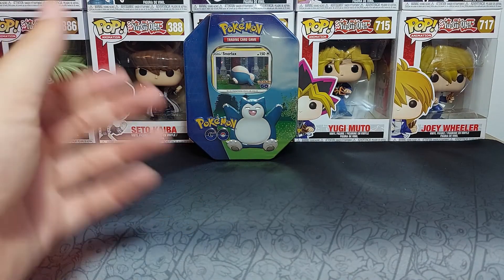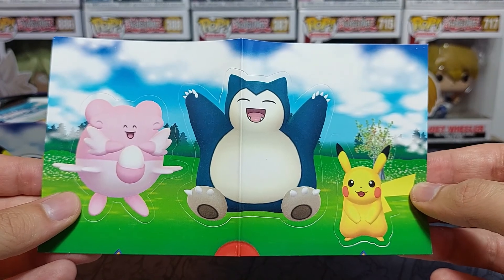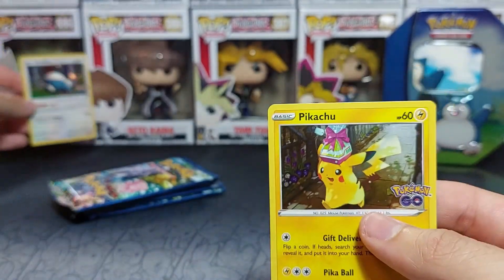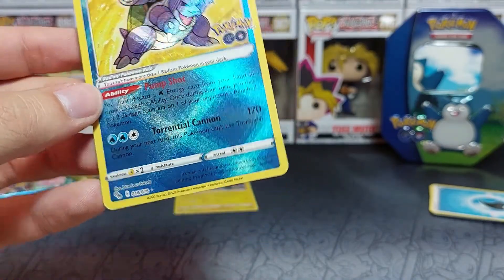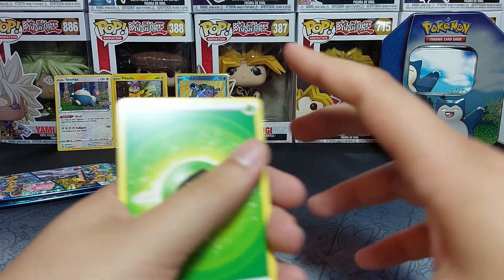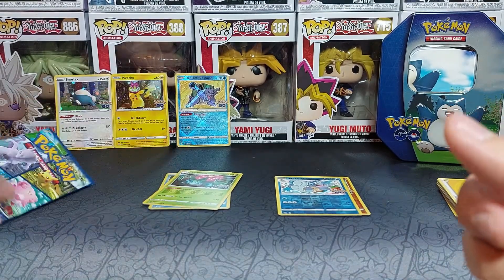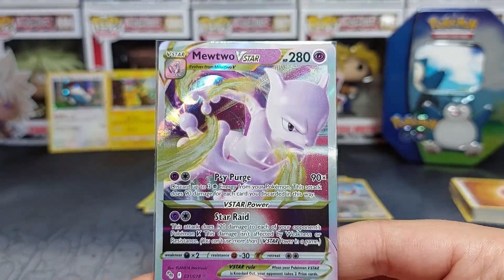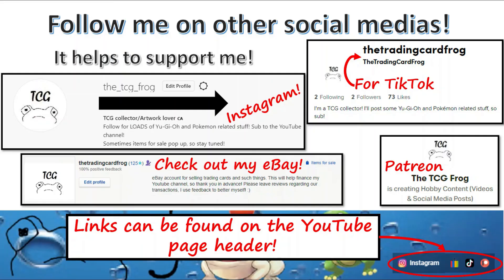POKEMON GO Tin (ep.3/3) - Snorlax Tin Opening!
Tin 3 of 3, the final one!
Progress was sadly not made on collecting the full set, but the pulls were damn good!
The promo is...well...lackluster. Still, it's a variant foil and deserves to be collected!